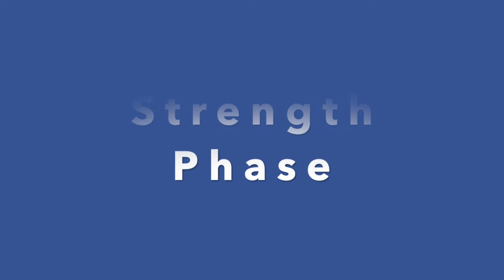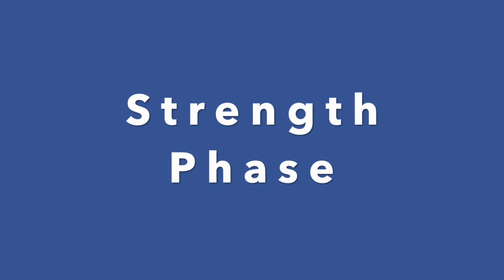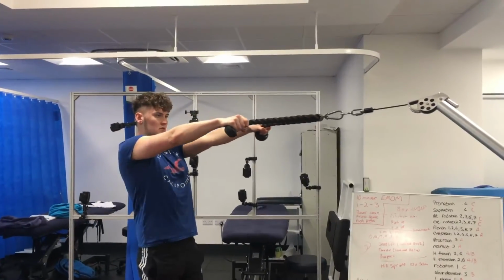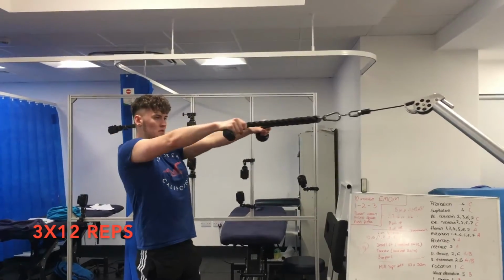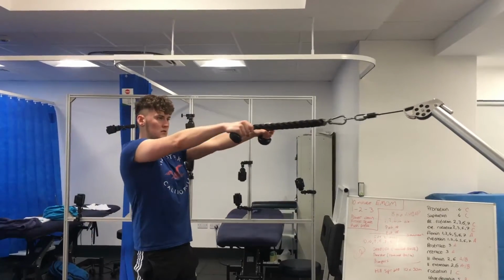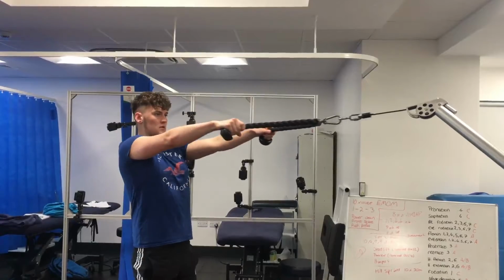Swimmer shoulder protocol